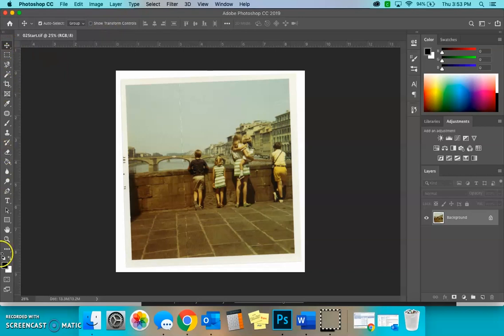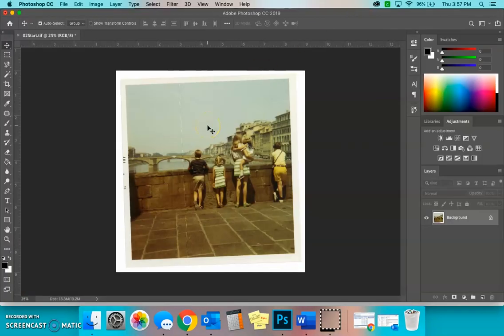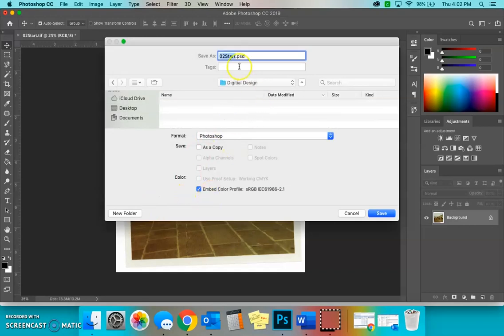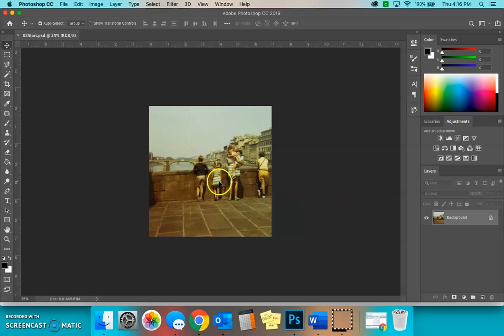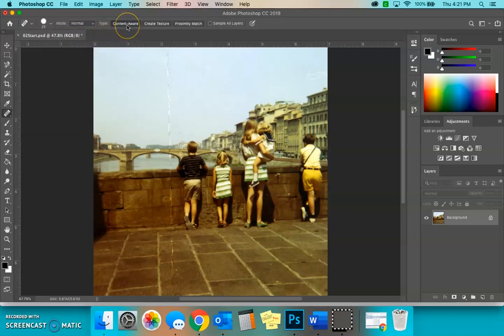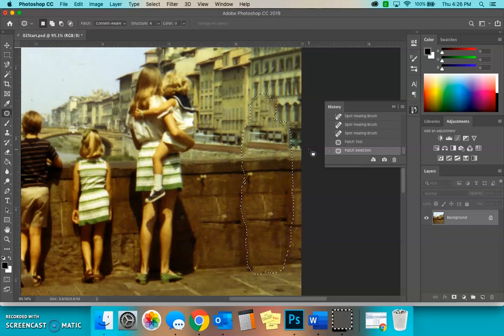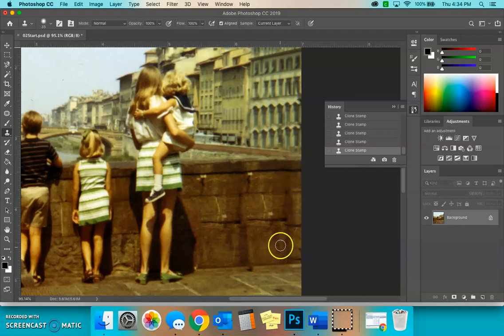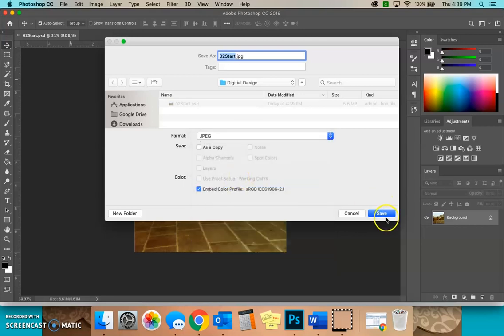Photoshop Lesson 1 Lecture - 19/20 school year